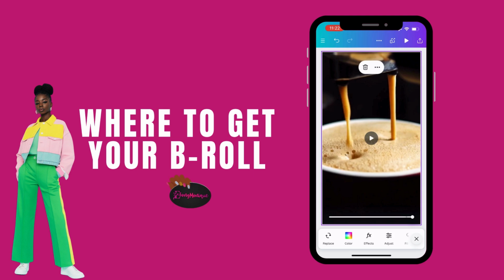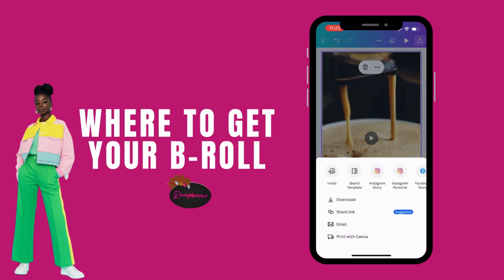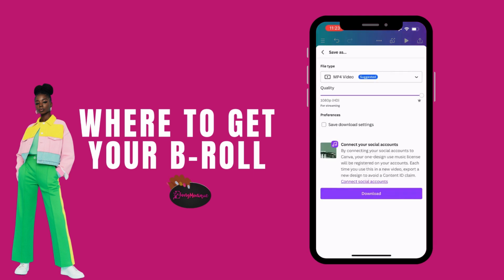Profit With Canva Basic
This video will show you where to get your B roll and how to make a profit using Canva
🔥 Perfect for:

Content creators
Authors
Ministry leaders
Anyone ready to elevate their online presence!